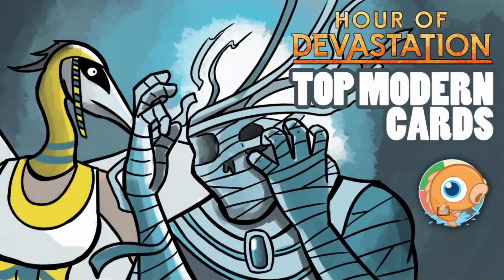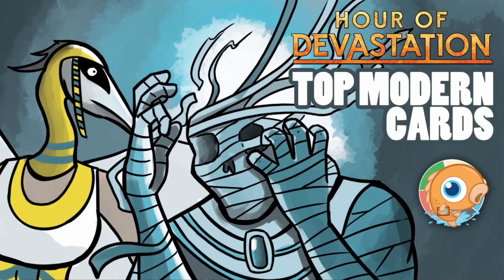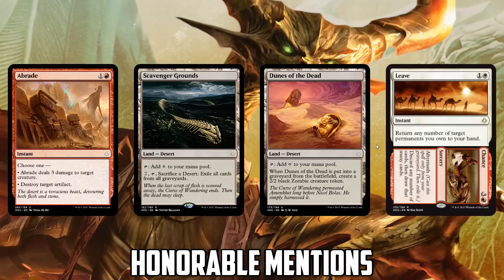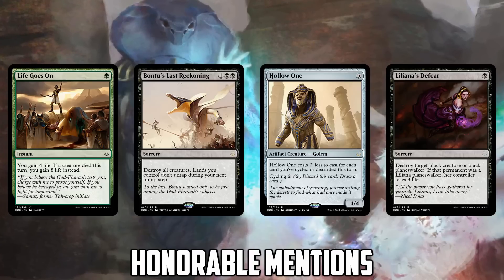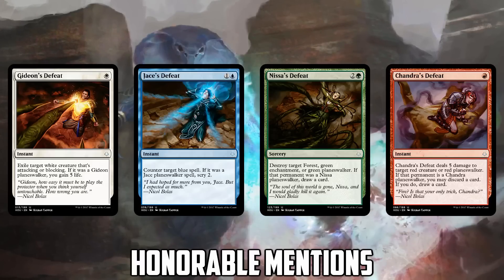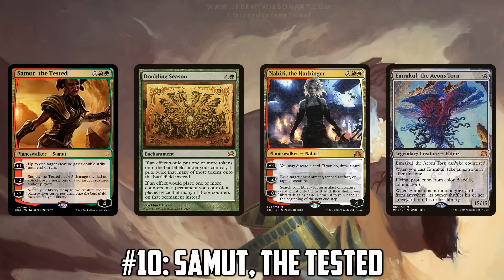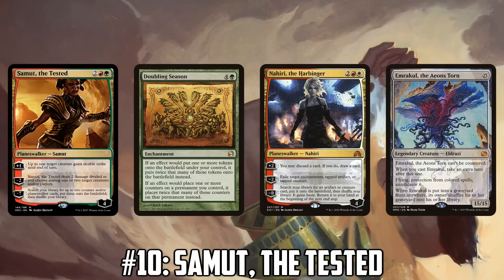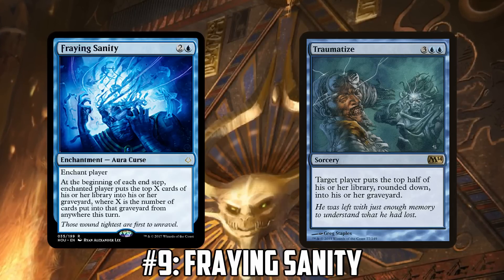Hour of Devastation: Top Modern Cards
Hour of Devastation is upon us so this week we be taking some time to talk about the best cards from the set for various constructed formats. Today Richard and Seth discuss the top Hour of Devastation cards for Modern. Do any of the cards from Magic's newest set have the power to break into the non-rotating format, and if so where do they fit? Let's see!